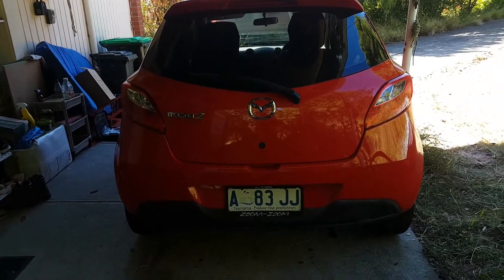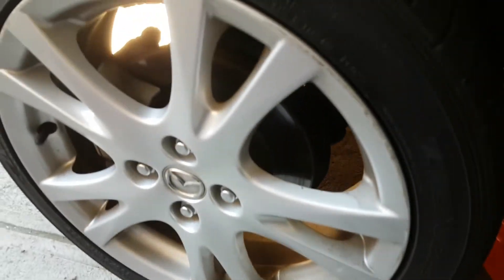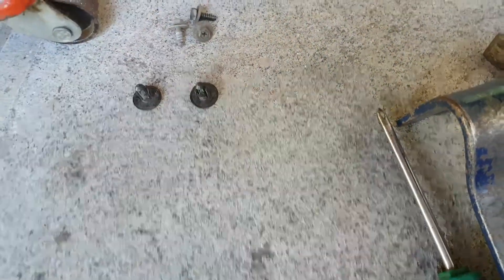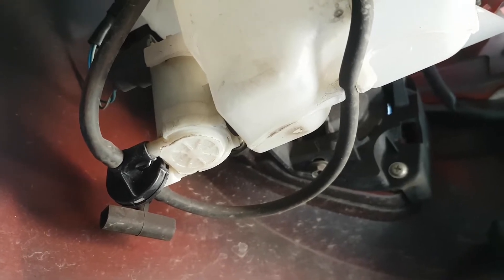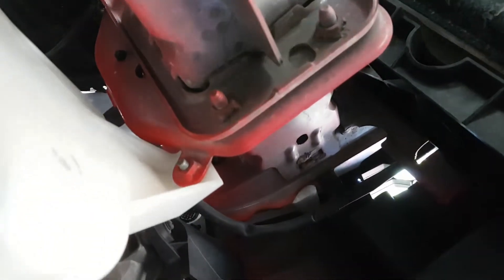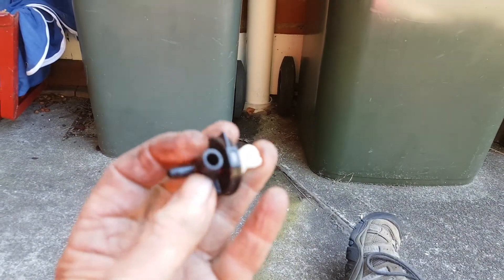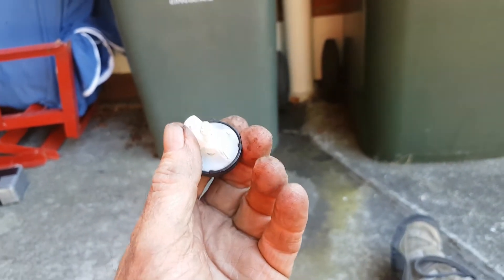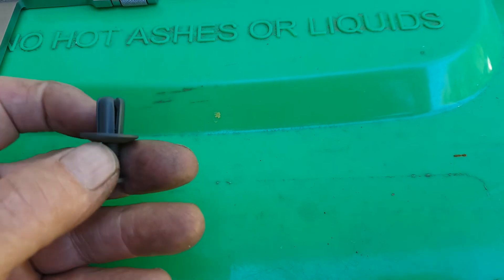Repairing a Mazda2 DH 2007-2013 windscreen wiper water tank. Jonathan C Nevill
This video provides viewers with information about repairing a leak in the windscreen washer water tank of a Mazda 2 DH 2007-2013.